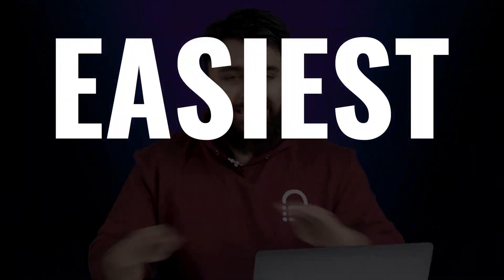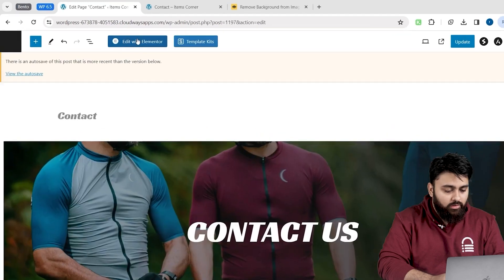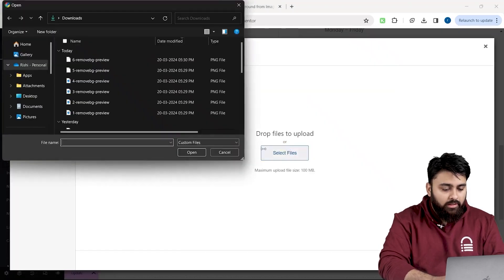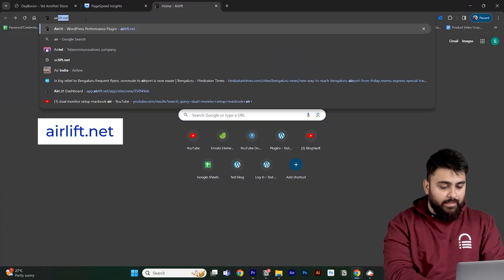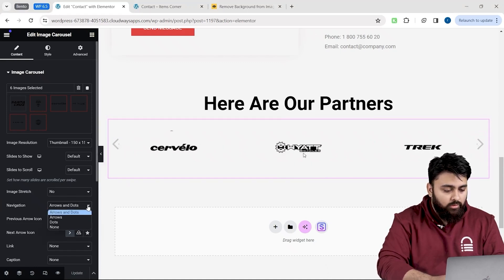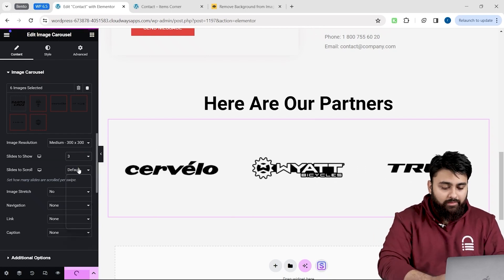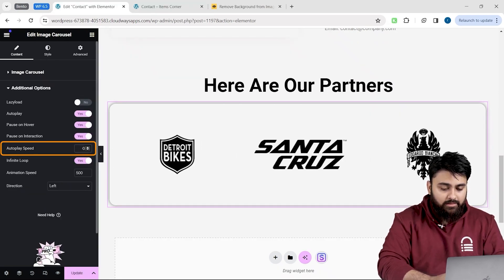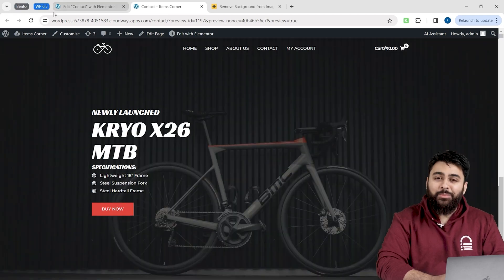Elementor - AutoScroll Logo Carousel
⭐ Giveaway: Our 100% FREE plugin makes any site 3X faster In this video, I will show you how to create an auto-scroll logo carousel using Elementor. We will customise it further to match our website's visual language and ensure it scrolls infinitely. I will also help you make your carousel clickable so that when someone clicks on it, they will be redirected to a new page.